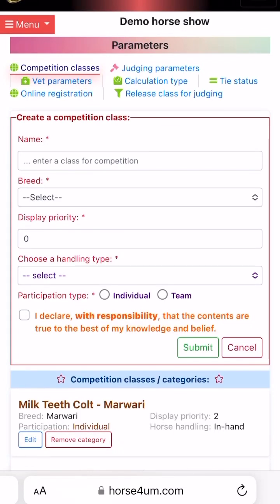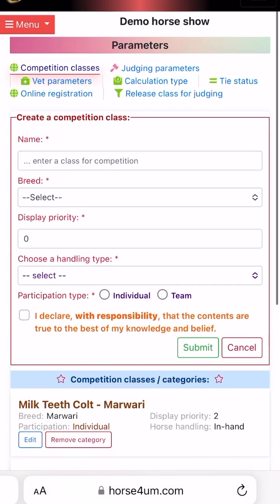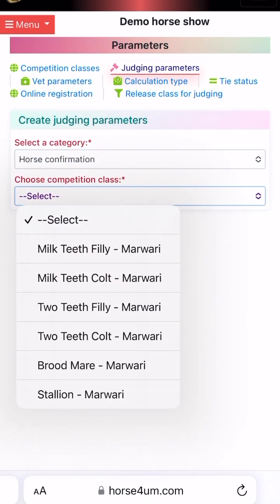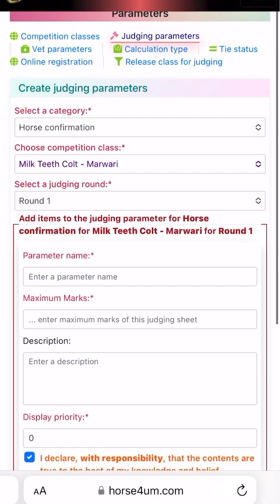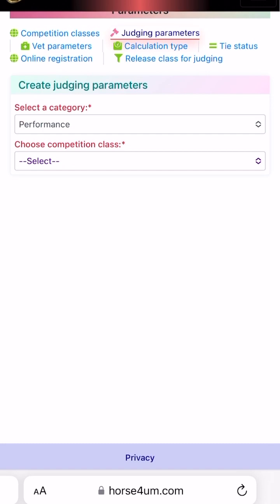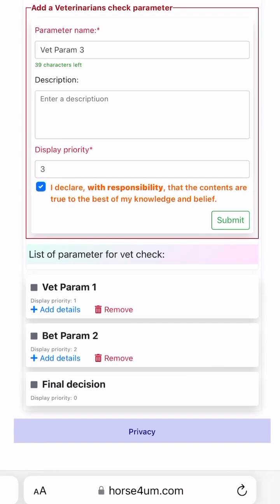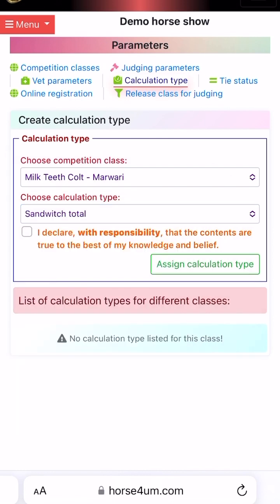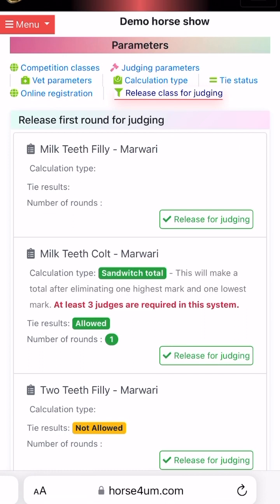Stage 2 - competition classes, parameters, calculation type, tie status